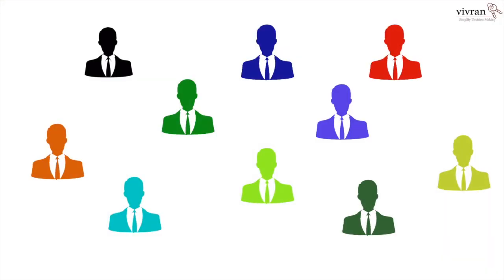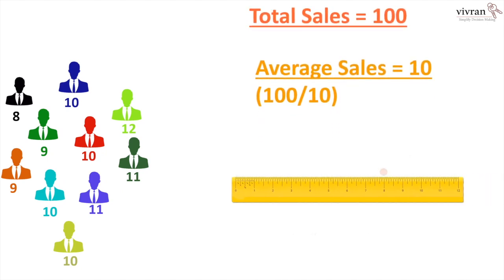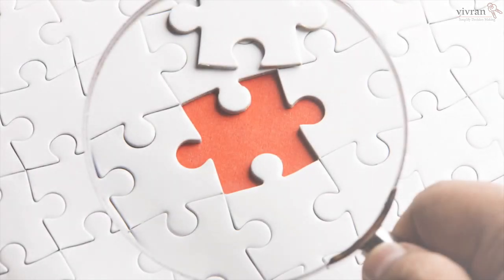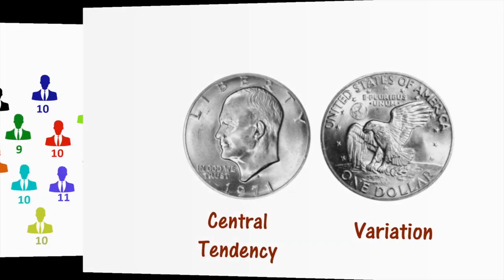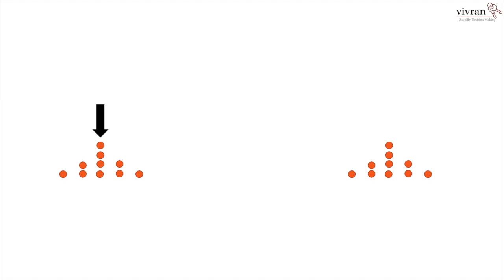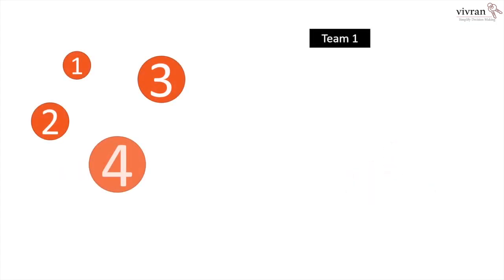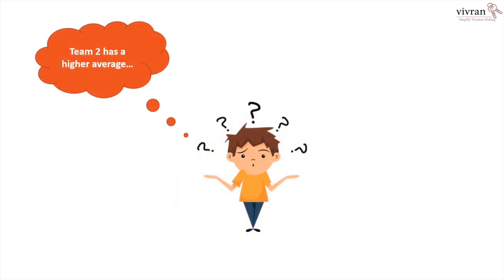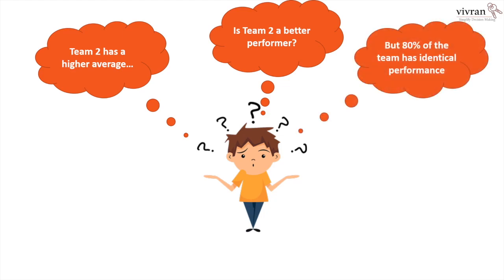The Flaw of Averages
Some habits are die hard. And while reviewing data points, we are just satisfied with looking at the partial aspect of data. How does it impact? Incomplete knowledge is dangerous. Get the complete picture before you take any actions